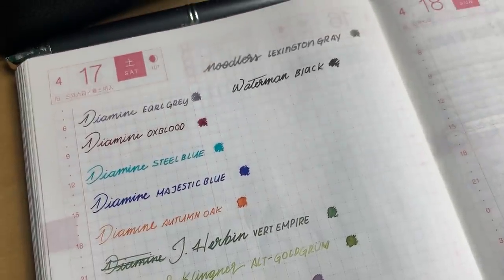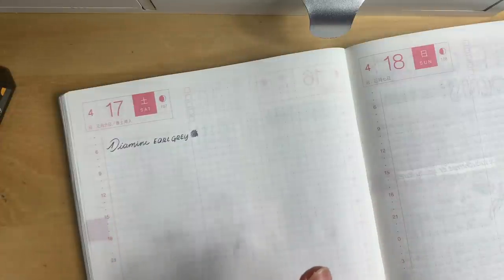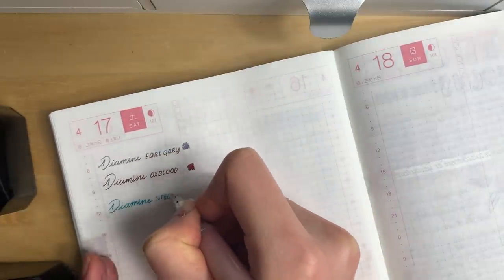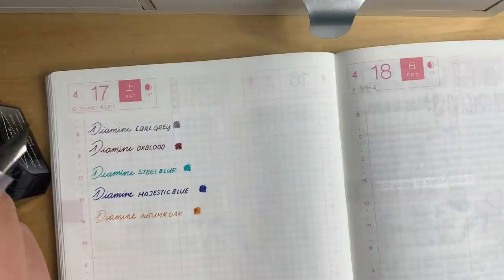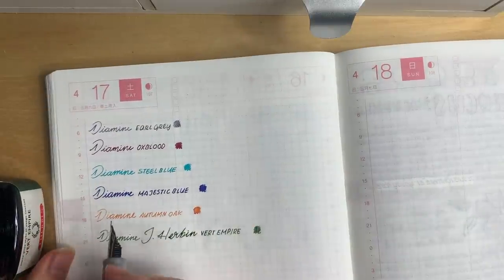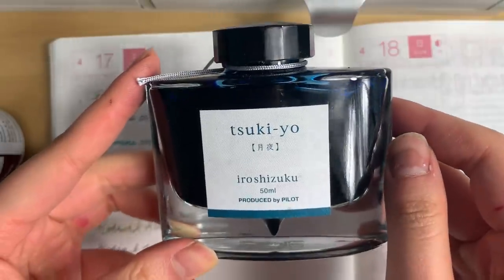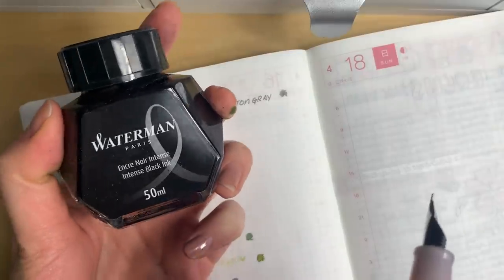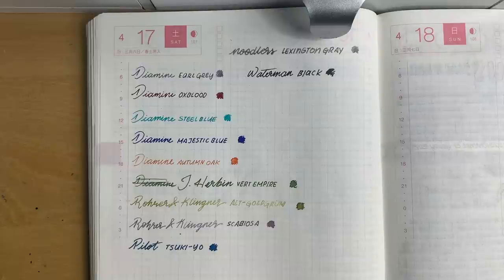My Fountain Pen Ink Collection Part 1 | Writing Samples & Swatches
Oops, a short and messy video for this week haha.

Mildliners